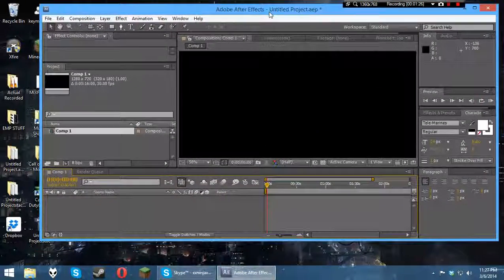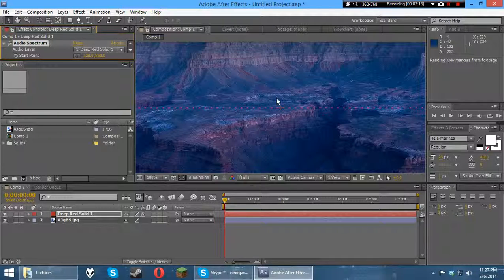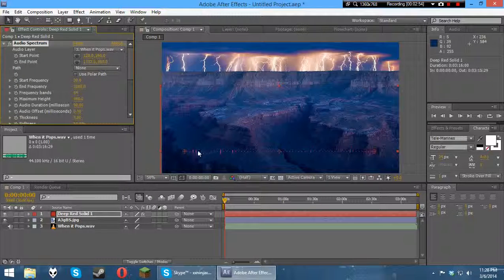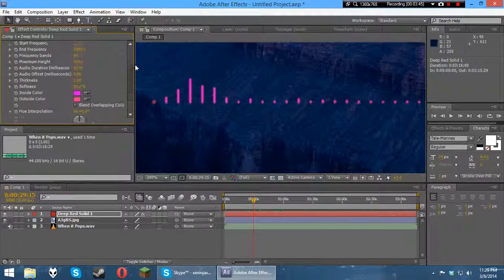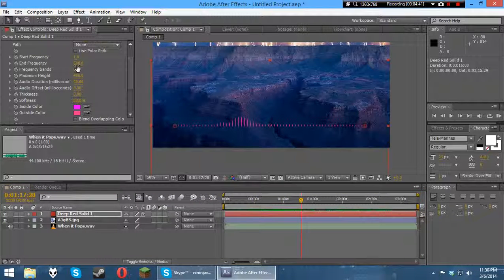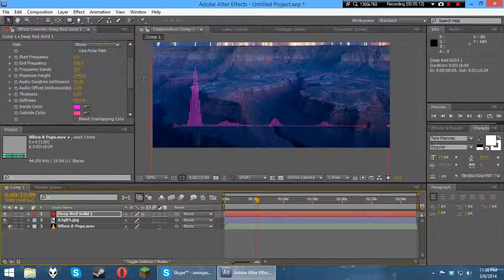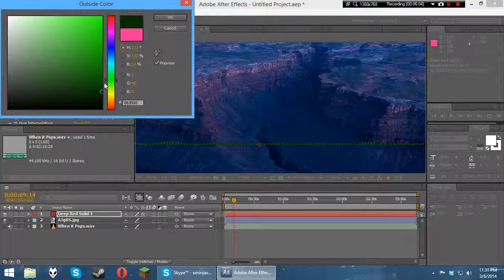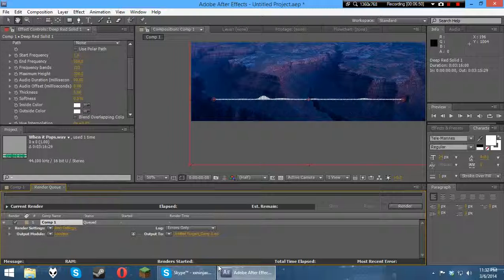tutorial adobe after effect visualizer